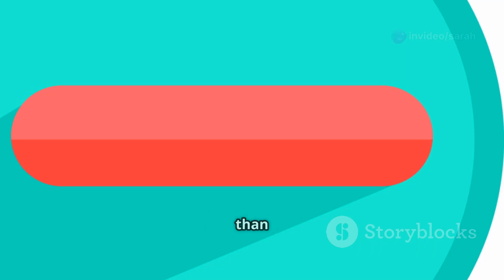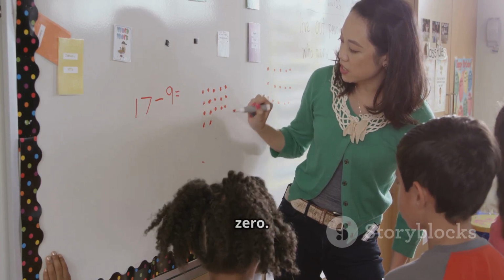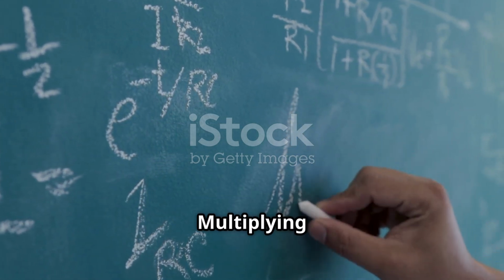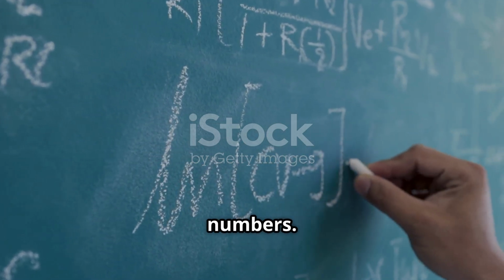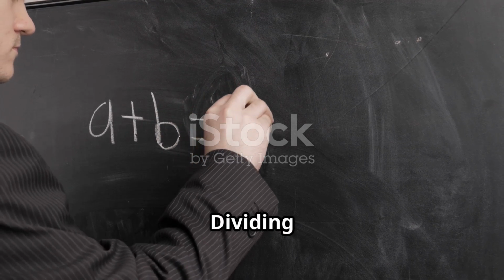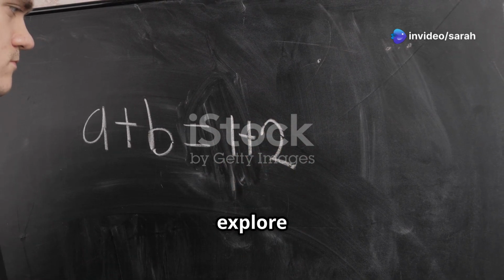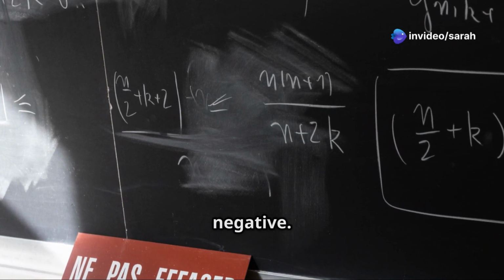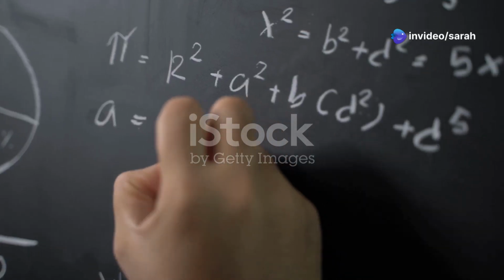Mastering integers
Here, you will find everything you need to know about integers